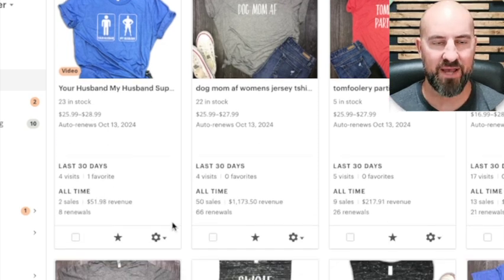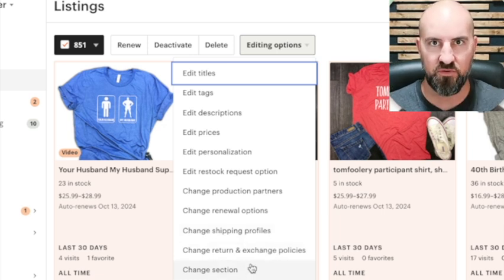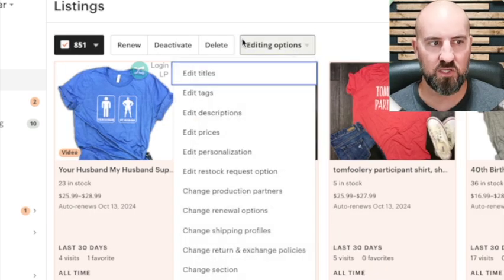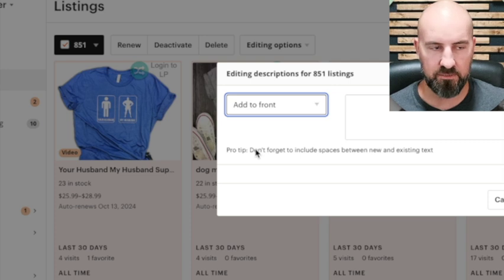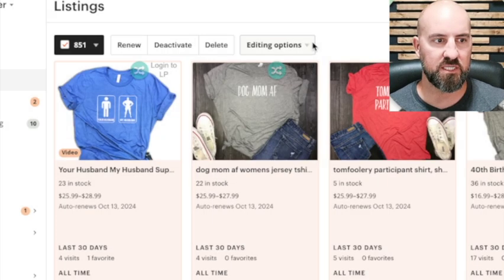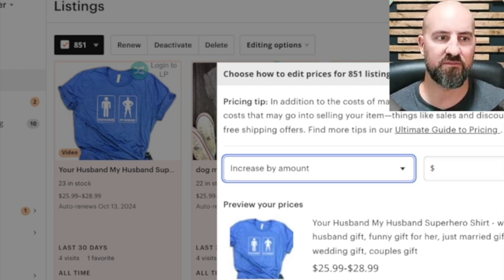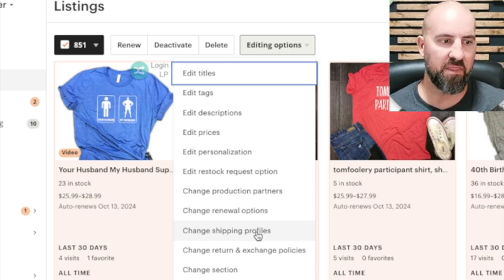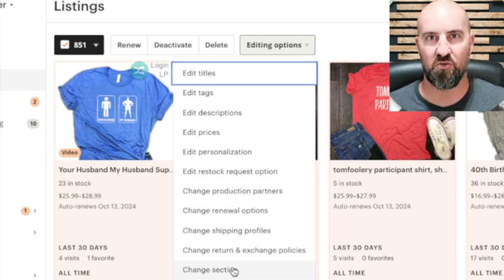How To Bulk Edit Listings On Etsy (Full Tutorial!)